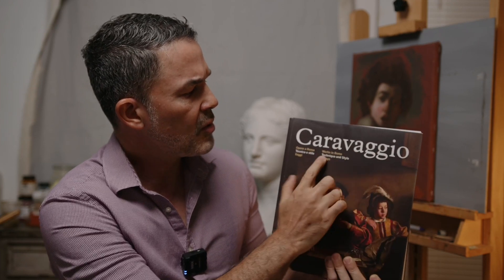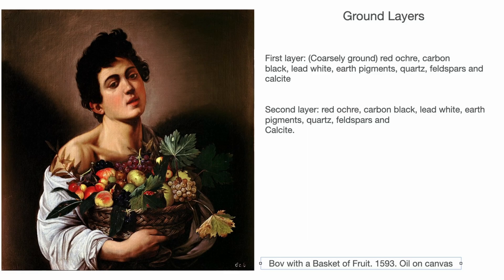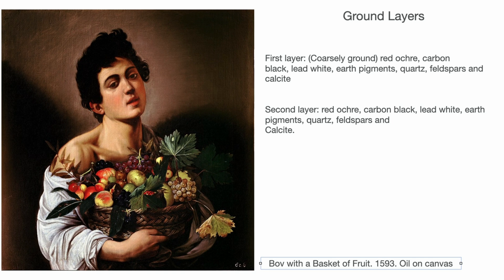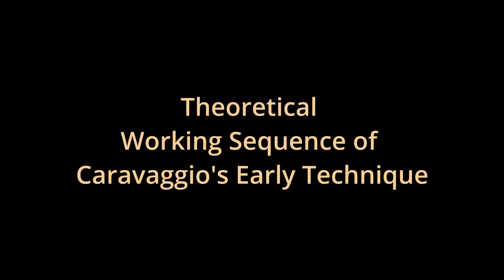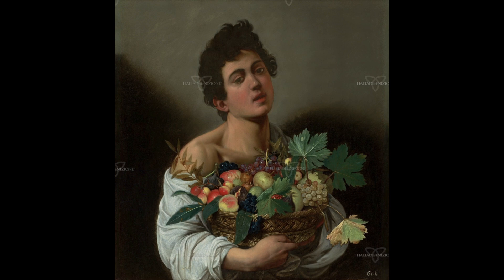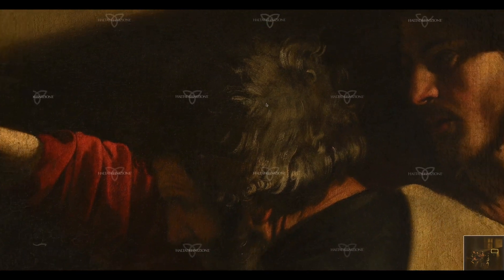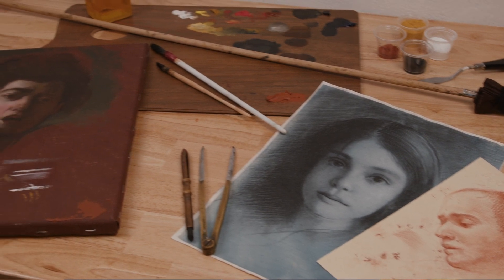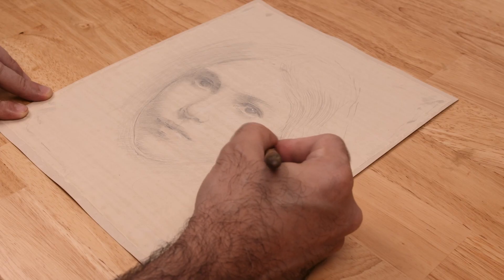Caravaggio' Technical Evolution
In this video, I will discuss Caravaggio's technical evolution from his early innovations in Rome that influenced future generations of artists. Caravaggio was a master of painting with a stark and dramatic style, which shocked and inspired many of his contemporaries.

In this video, we'll explore how Caravaggio's painting techniques changed history and how his style has influenced modern painters. We'll see how his style has influenced contemporary painters and discuss some of the key elements of his painting style. By the end of this video, you'll have a better understanding of how Caravaggio's painting techniques changed history and how they continue to influence painters today.

Make sure to share your comments or questions below.

🎨 Master the Basics with My Udemy Course!

Your support means the world to me! 🙏 🙏 you for being part of this artistic journey! 🎨✨